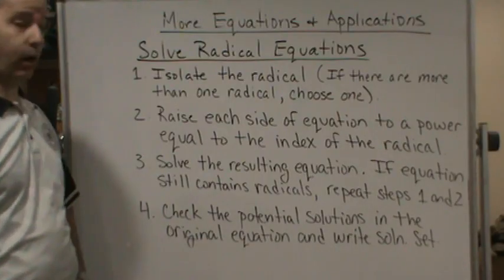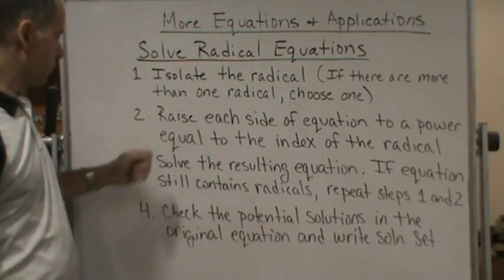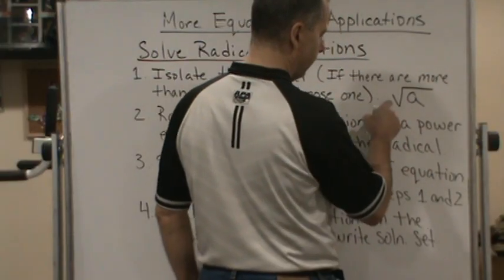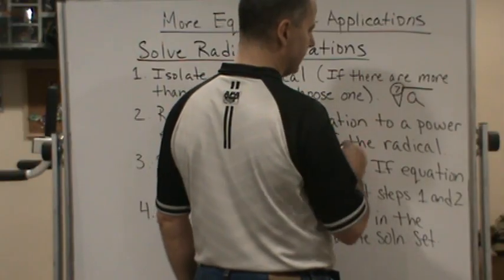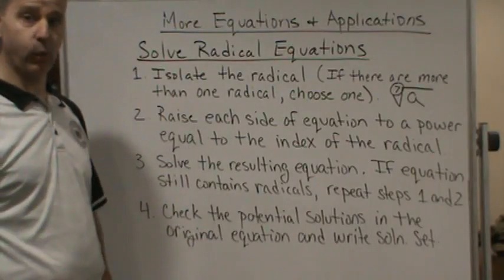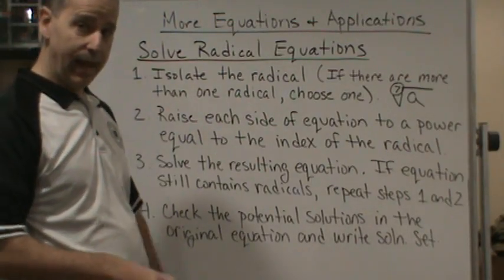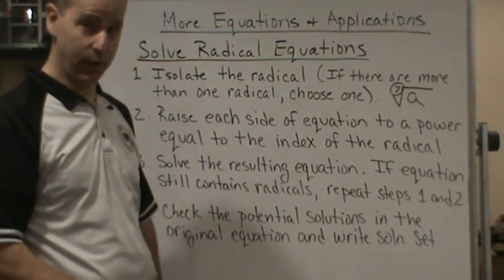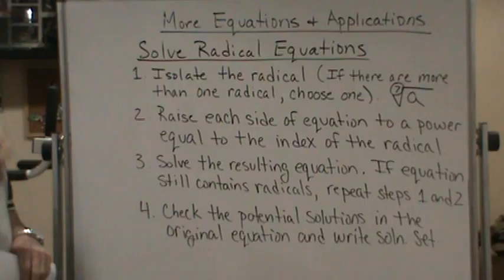MTH122 College Algebra 1 6 More Equ and Apps Solve Rad Equ Steps